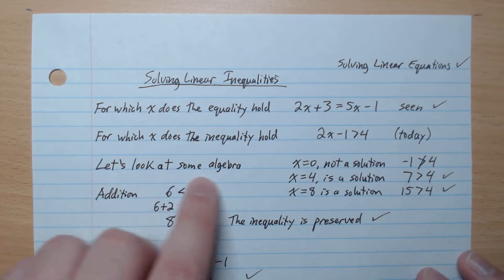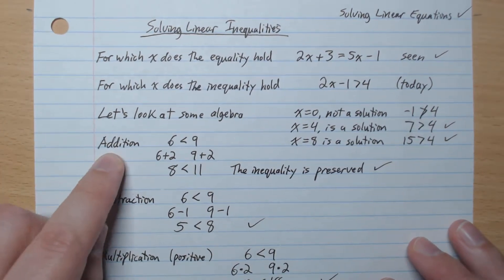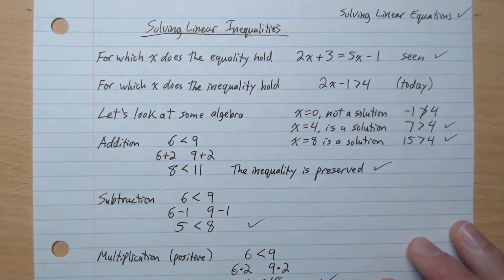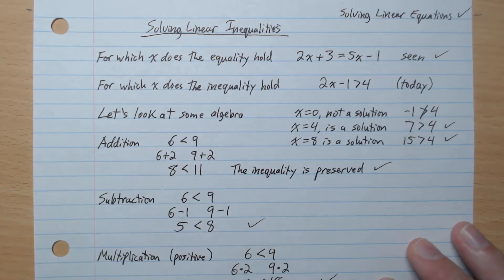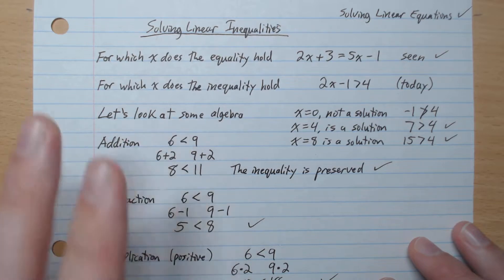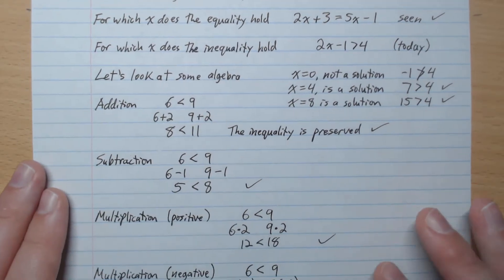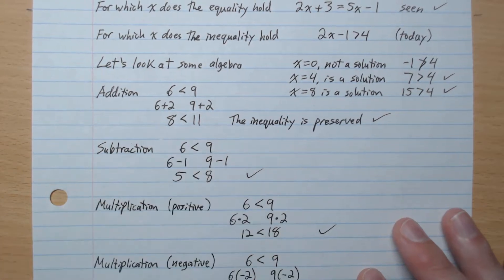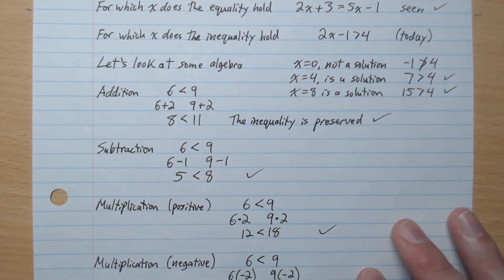Gr9 Math - 504 - Solving Linear Inequalities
Grade 9 Math - 504 - Solving Linear Inequalities